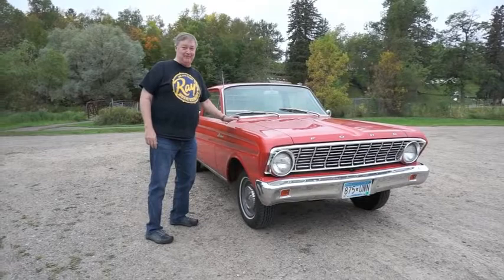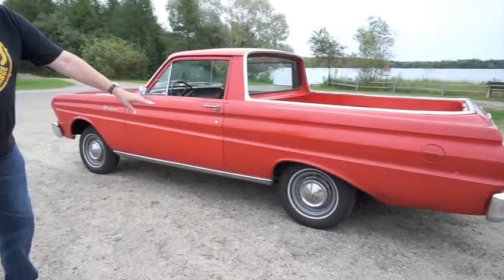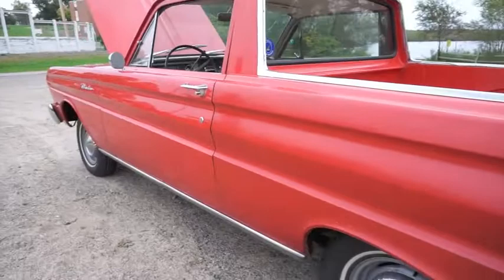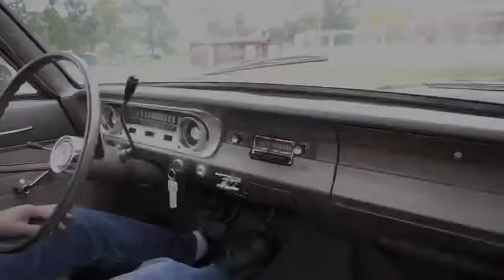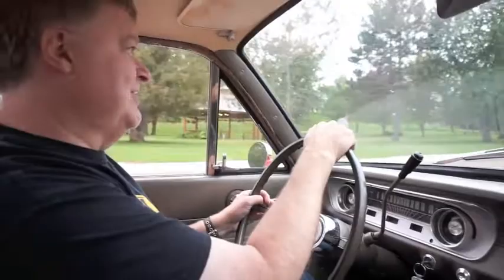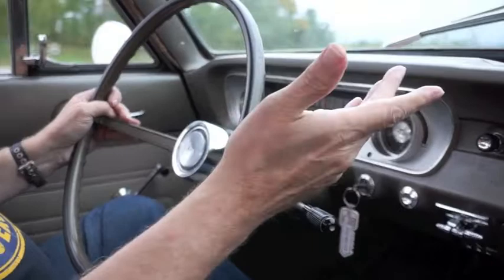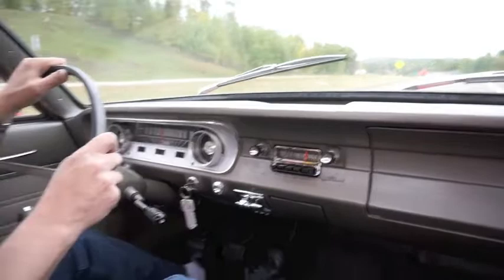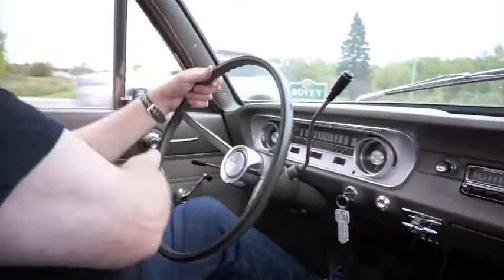1964 Ranchero Bovey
1964 Ranchero Bovey